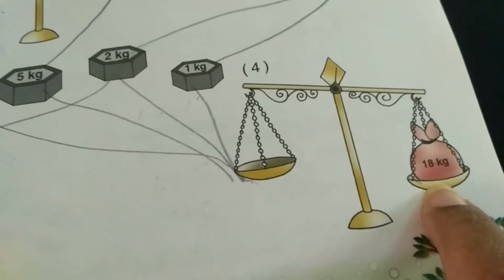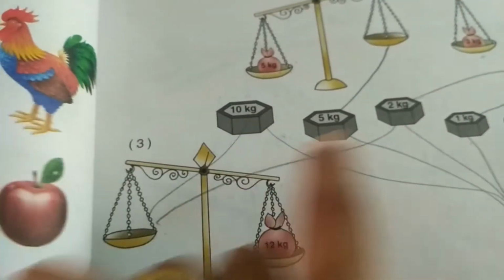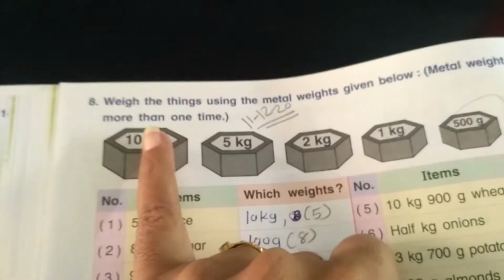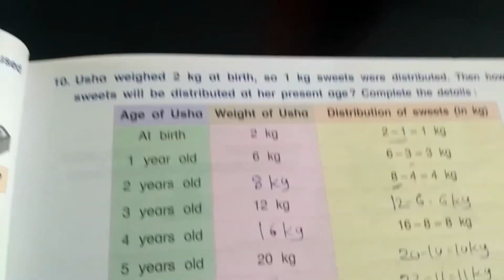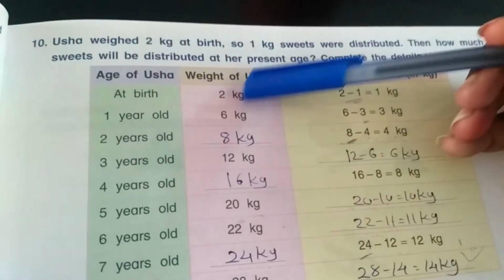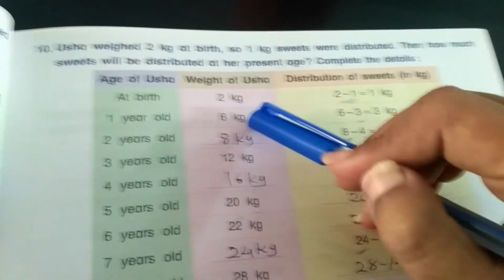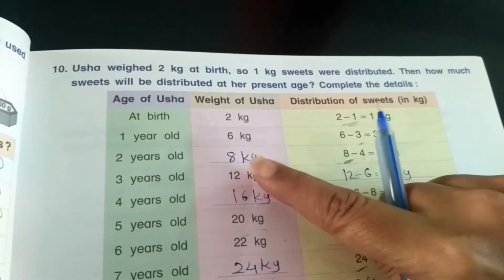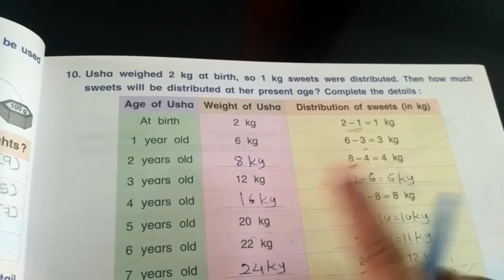Std3 Em Maths ch8 part2